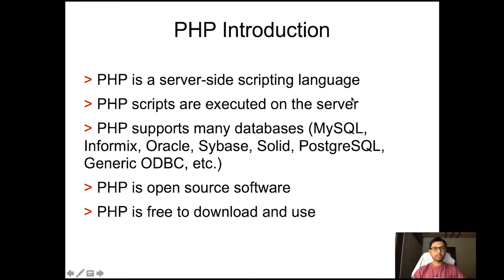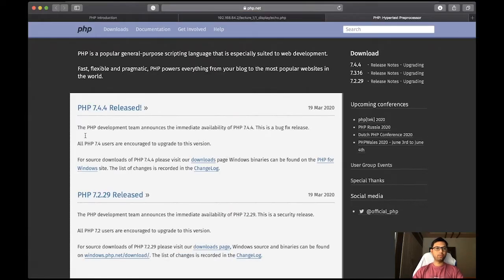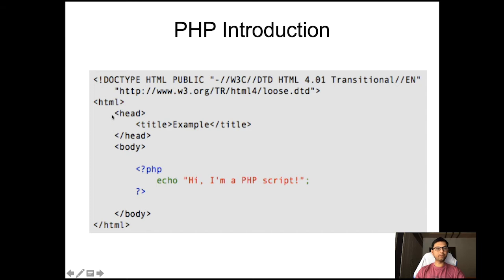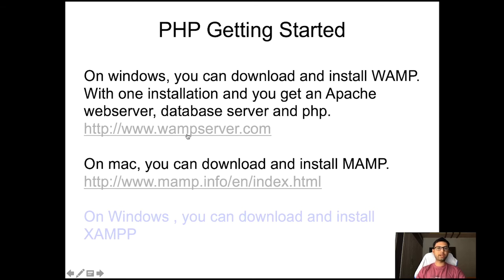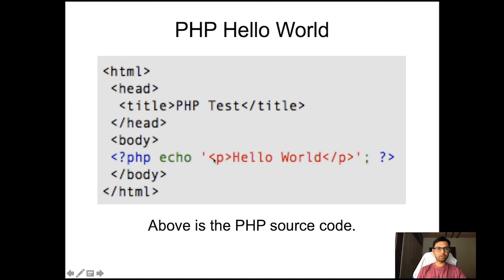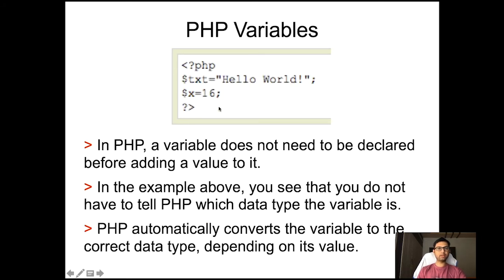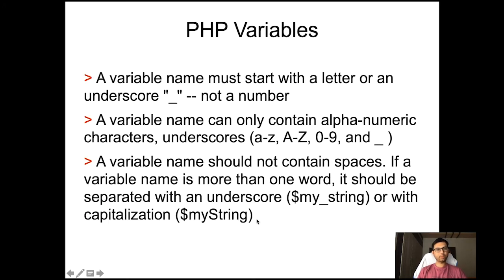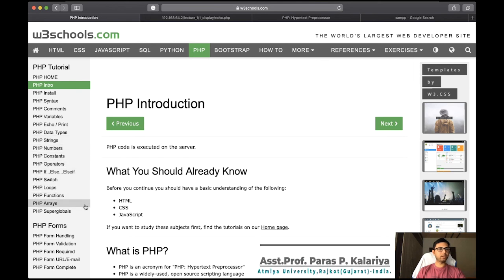Introduction-what is php? | Lecture-1 | Atmiya University